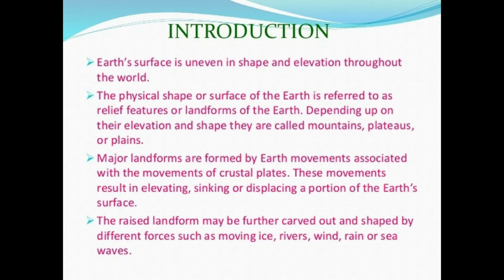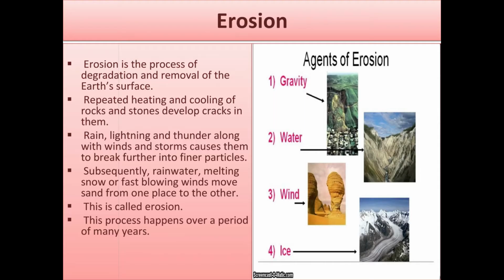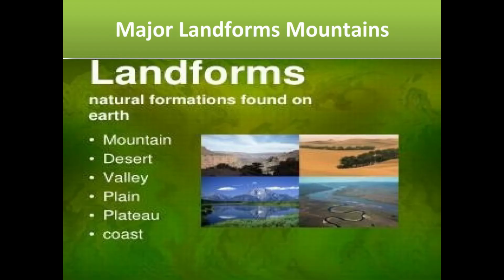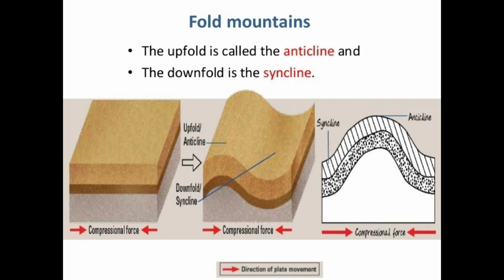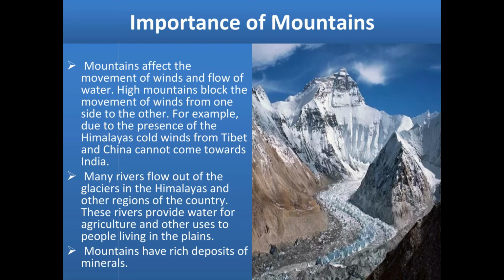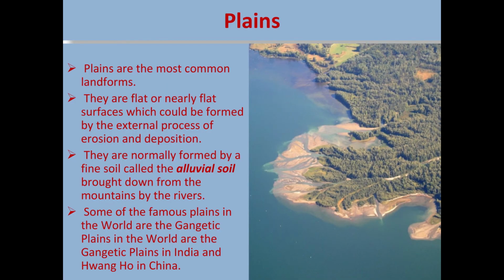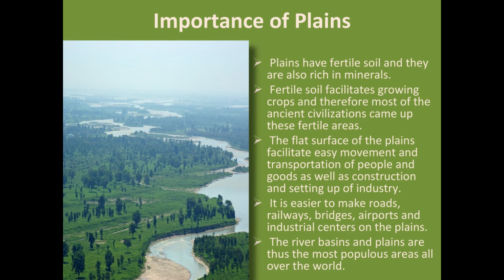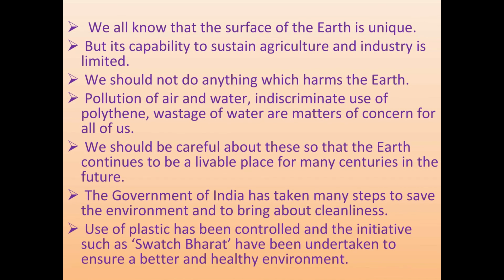Class-6 CH-6 Major Relief Features of the Earth (Geography)